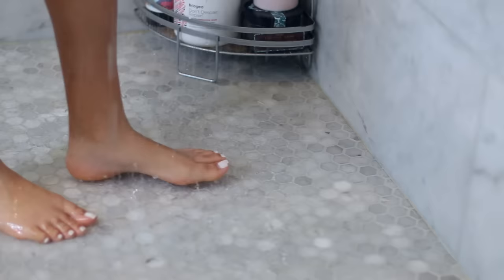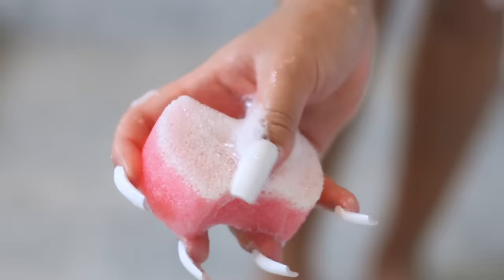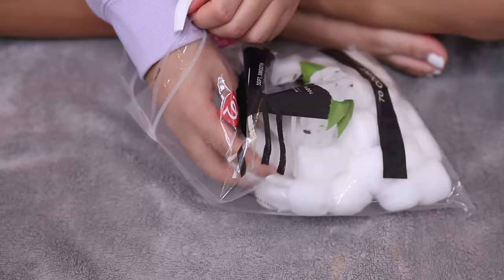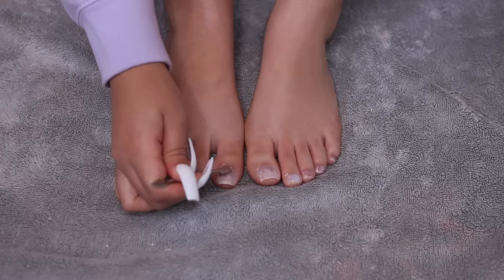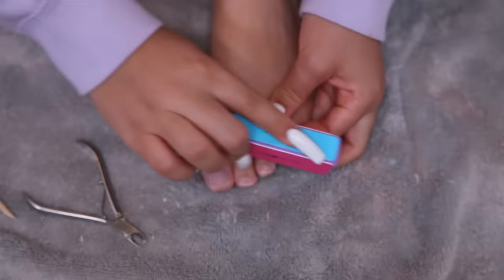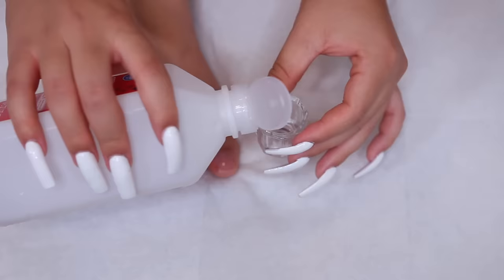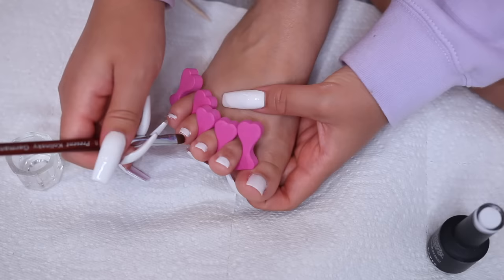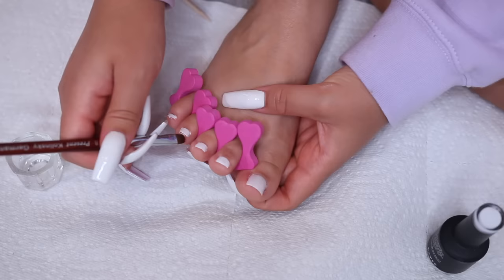DIY Pedicure at Home! *feet transformation*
This is how I like to do my own pedicures at home! All products are listed below. Thumbs up for more beauty videos! 💕👍🏽

U S E D:

Foot Callus Remover
Tree Hut Shea Sugar Scrub
Palmers Cocoa Butter
Rubbing Alcohol
Tin Foil
Cotton Balls/Rounds
100% Pure Acetone
Cuticle Remover
Manicure Kit
Toe separators
OPI Nail File
UV/LED Light
Nail brush
Gel Polish: Valentino Beauty Pure (base coat, white gel, top coat)

F A Q:

Name- Lisette
Race- Black & White
Height- 5'3
Location- LA
Age- 23